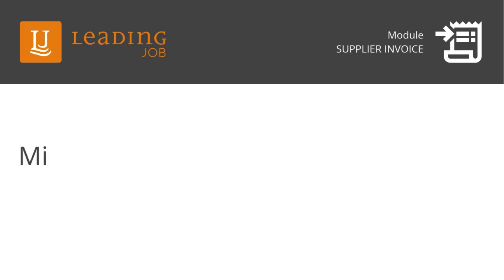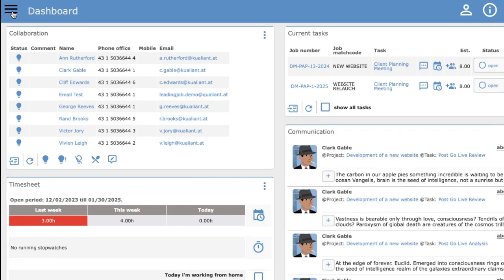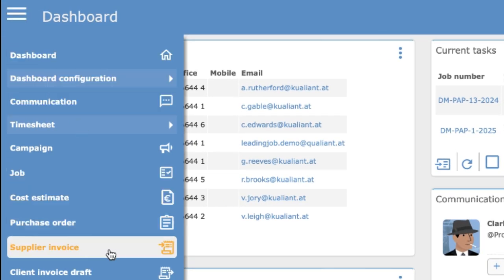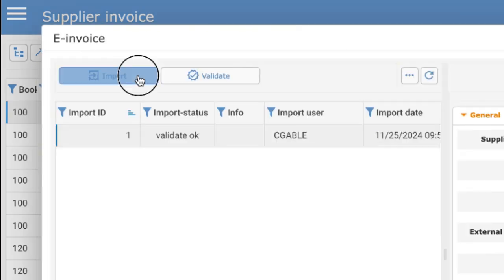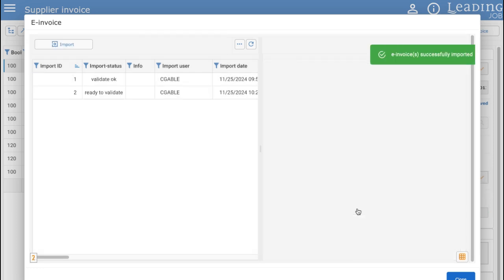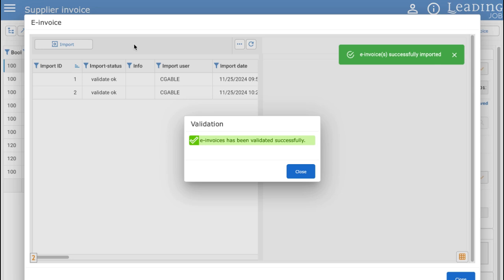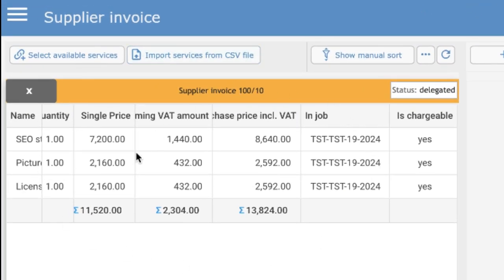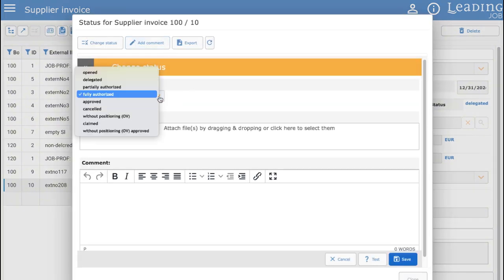LEADING Job - How to # 34 Import e-Invoices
Episode 34 of our mini-tutorial series on the basics of the LEADING Job agency software deals with how you can process electronic incoming invoices in LEADING Job.

In the "Client Invoice" module, click the “Import E-Invoice” button. An import interface will open. Click the “Import” button. Drag and drop the XML file into the upload field and click “Import.” As the next step, click the “Validate” button to check if all necessary header data for the incoming invoice is present. Any missing data, or data unreadable from the e-invoice, such as the supplier in our example, can be manually added by clicking “Edit” and then “Save.” The imported e-invoice is now available in LEADING Job, and you can proceed with adding services as usual.